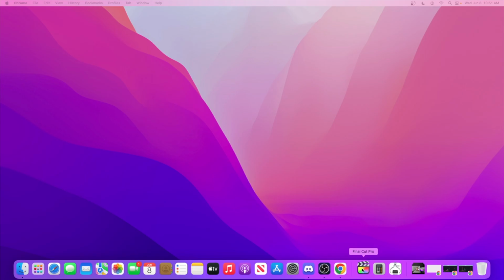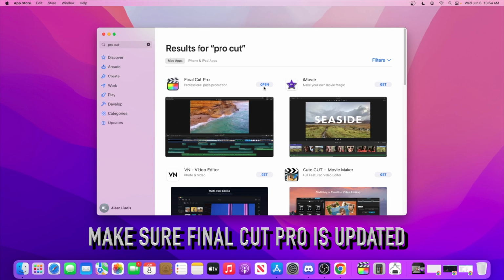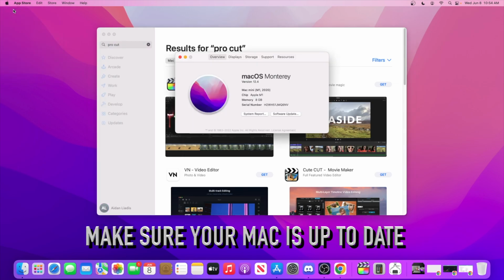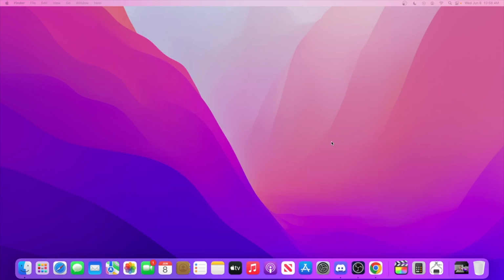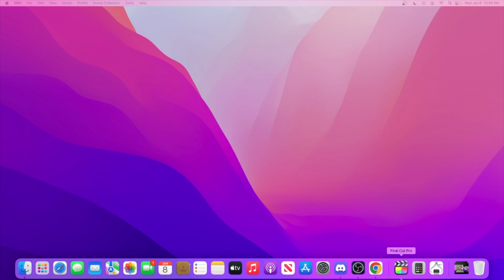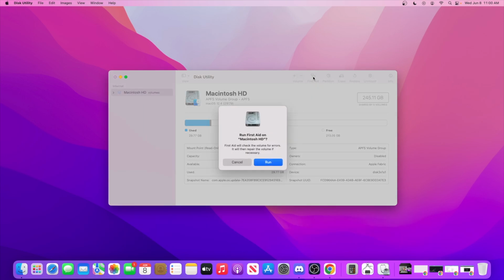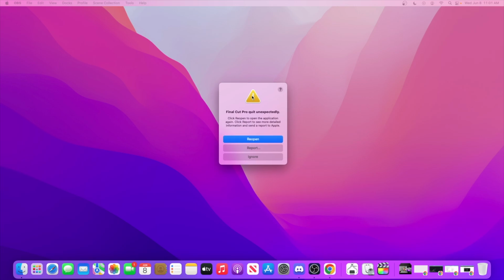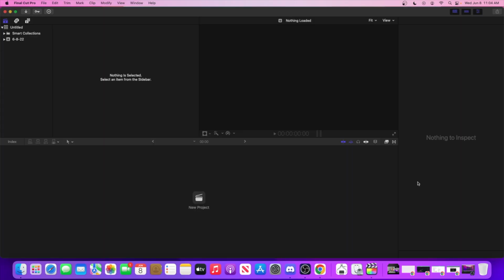How To Fix Final Cut Pro Crashing on Startup (2022)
In this video we go over various trouble shooting methods on how to fix the startup crash issue on Final Cut Pro X.